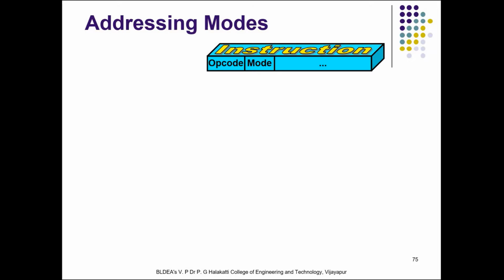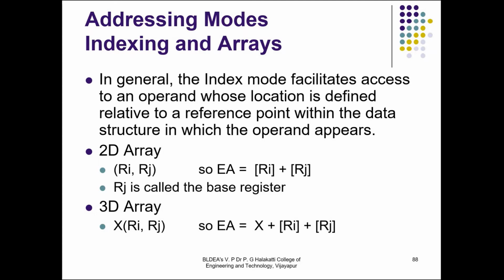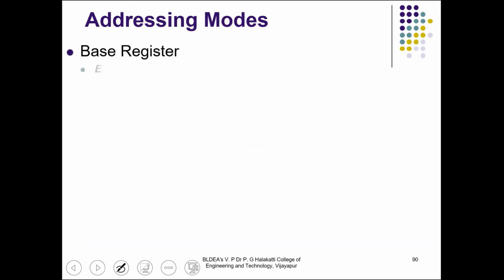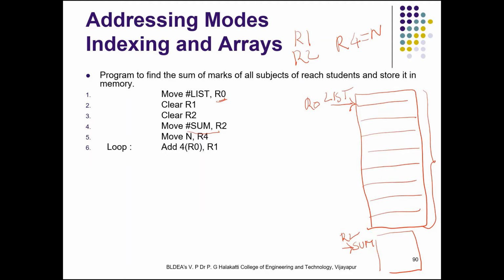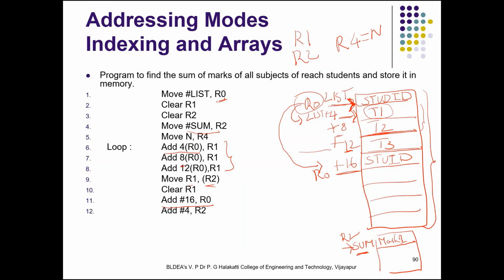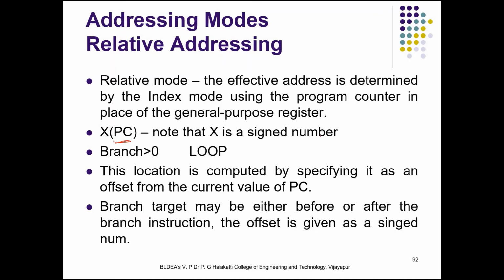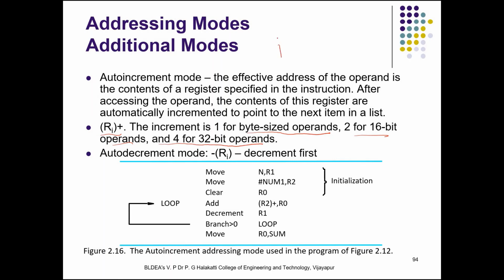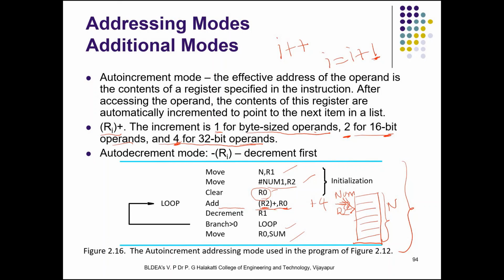Module1 part9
You will learn: Addressing mode - Indexing and array, Relative  addressing mode, Autoincrement and decrement